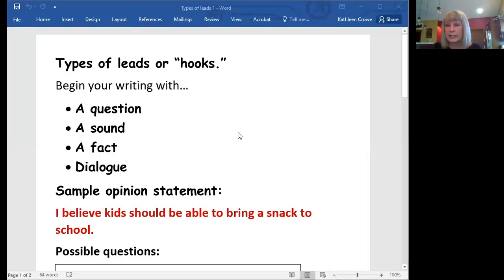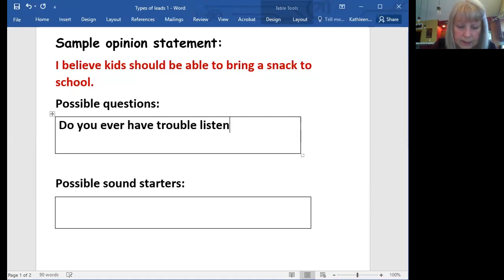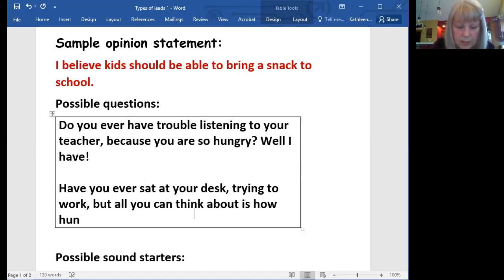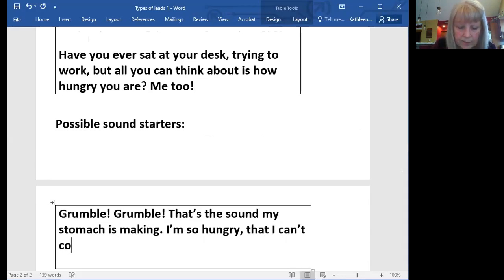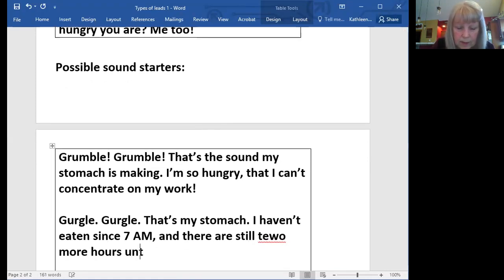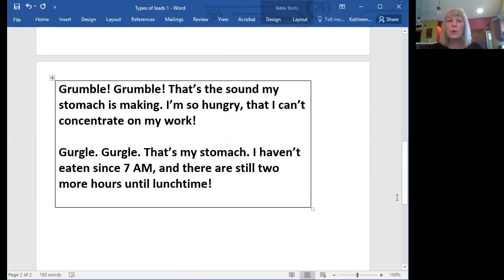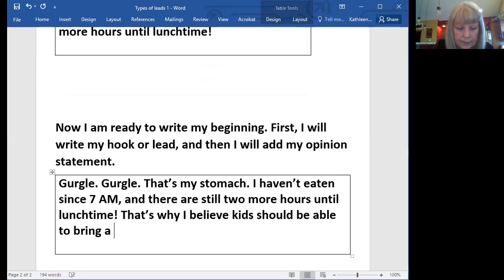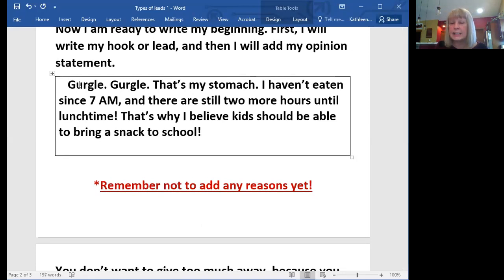Week of April 20 | Second Grade Writing Lesson (Opinion Hooks)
Mrs. Crowe from Skyline Elementary shares a writing lesson video for second grade.

It can be found as part of the distance learning plan for second grade, located on the Second Grade Learning Opportunities Page for the Week of April 20